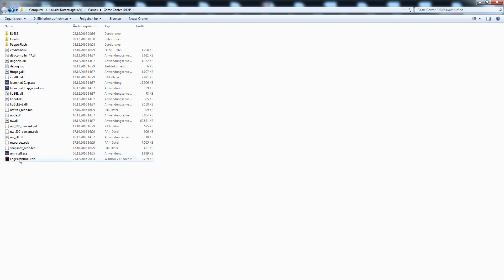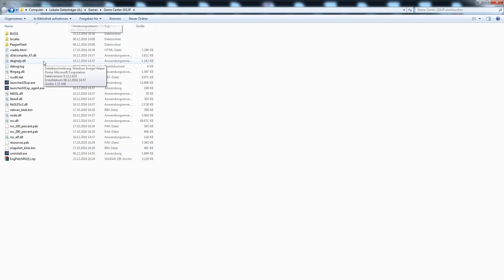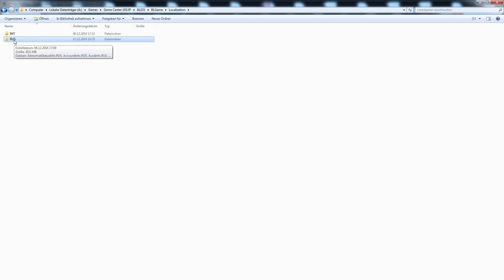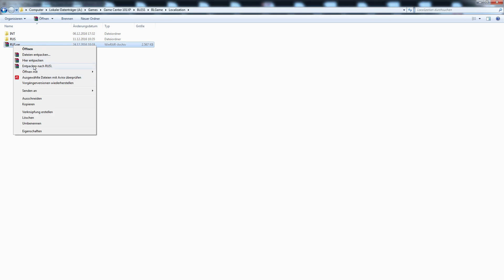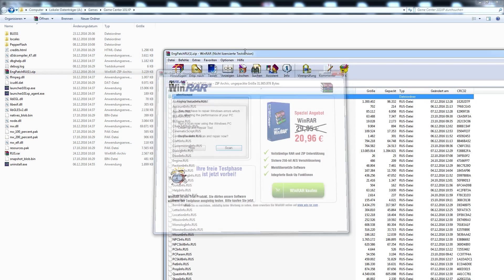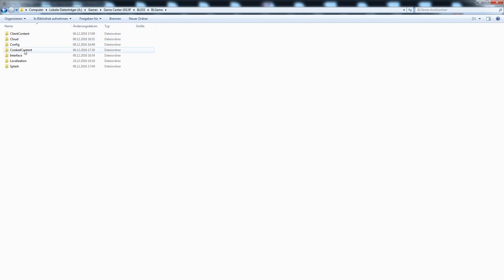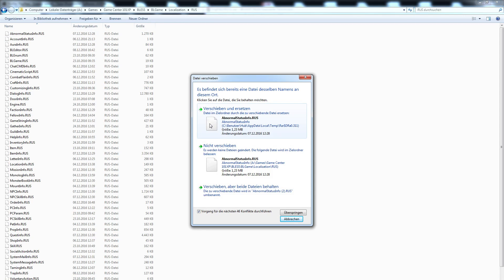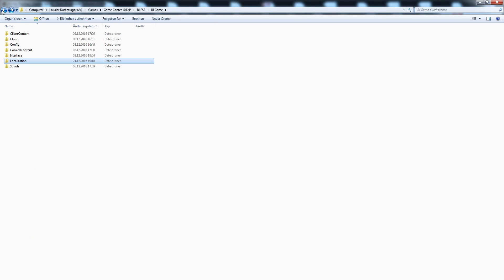Bless Online English Patch download [Rus Obt] How To Play Part2 *updated april 2017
Today i show you how to install the Bless Online English Patch without a launcher. You can download the patch at our homepage.
 The installation is easy and shown here in the video. Bless online english patch.

►Alle Sachen besitzen wir selber?